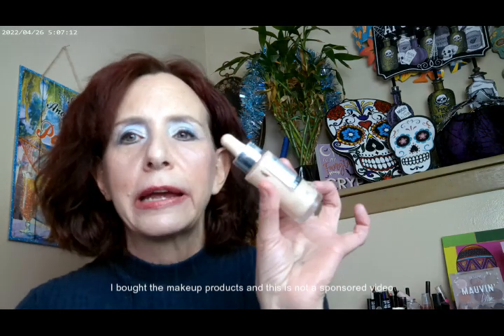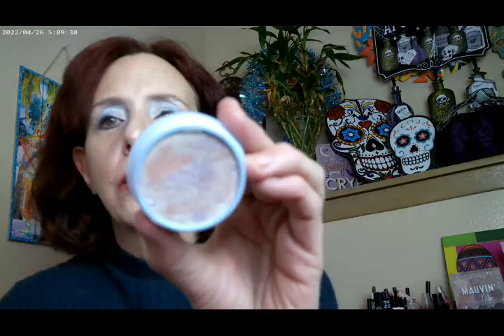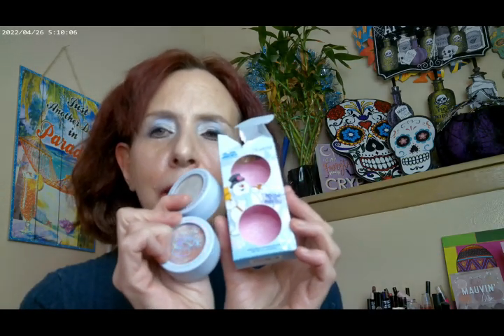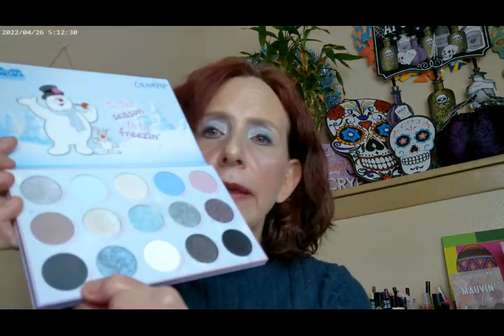Frosty the Snowman by Colourpop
Maybelline Superstay C+ Shade 102,Frosty the Snowman by Colourpop, Essence Make Me Brow Brow Brown,NYX All Buttered Up Bronzer, Beauty Pie Triple Glow Powder, Loreal Panorama Mascara, Colourpop Liquid Lites Highlighter, Essence Meta Glow Lip Gloss, Glisten by Fourth Ray Colourpop,  Milani Bronzing Drops Shade 110, Colourpop A Go Go, Colourpop Supershock Winter Wonder, Icicle Spree and Flexitarian, The Monster Two Multichromes by Colourpop

Wondershare Filmora. "AIGC Winter Garden 04 - AI Art." Free Art. Nov 2024.